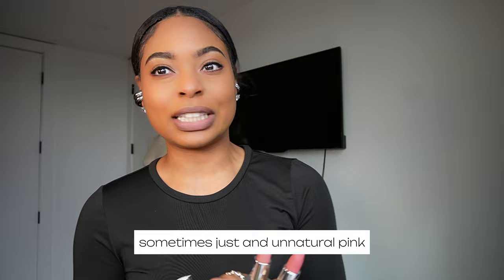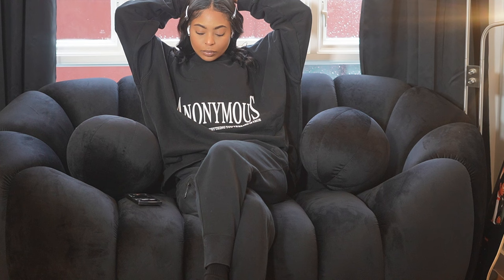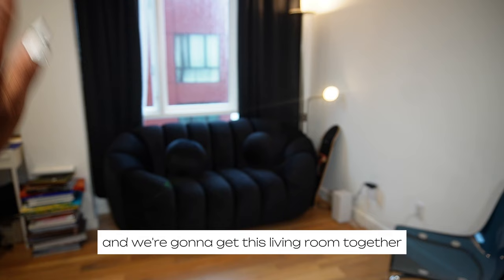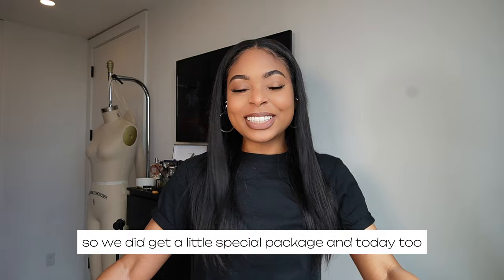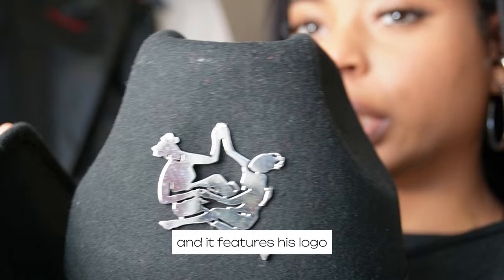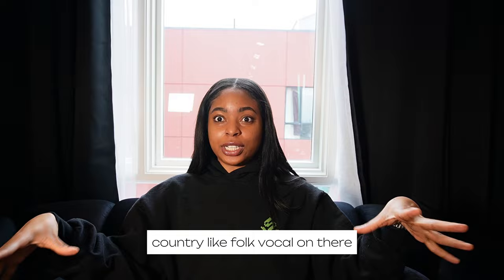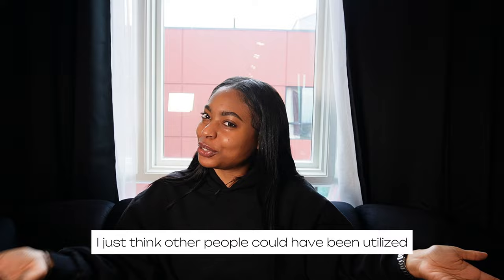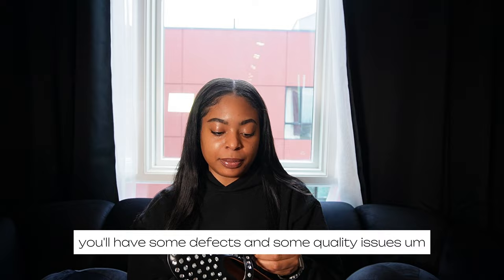NYC VLOG 08: LET'S TALK ABOUT COWBOY CARTER + STYLING INSPO | NEW COUCH + HAPPY HOURS | MET EXHIBIT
We're back!! Whew in this week's video, we have ALOT of Beyonce talk lol! I give my honest opinions & first thoughts to the Act II: Cowboy Carter album and style the newly released merch! We also go to happy hours & the Harlem Renaissance exhibit at the MET.
Also we have a couch now???

Be sure to watch in 4K for the full vibes!

NEW-IN:
NATURIUM:

GOODFELLOWS TEES:

PLACES:
BEAUTY & ESSEX
RECORD ROOM
LE PECORA BIANCA
THE MET HARLEM RENAISSANCE & TRANSATLANTIC MODERNISM

AMAZON STOREFRONT:

Upload schedule coming soon

AMAZON STOREFRONT:

ABOUT ME:
I'm a fashion designer working in the NY fashion industry for the past 6 years. Currently, I'm beginning my journey towards starting my own brand, while excelling in my professional fashion product developer role.

Filmed on a Sony ZV-E10 & DJI MIMO Pocket 2